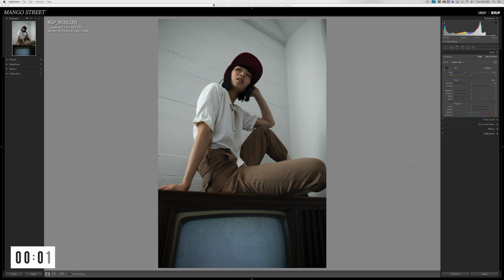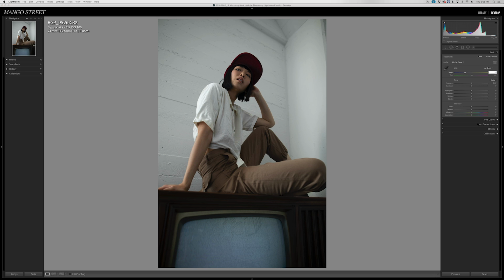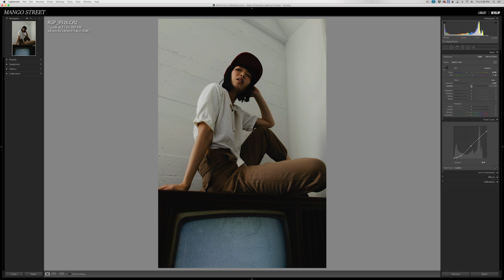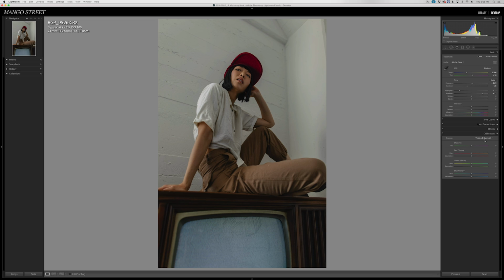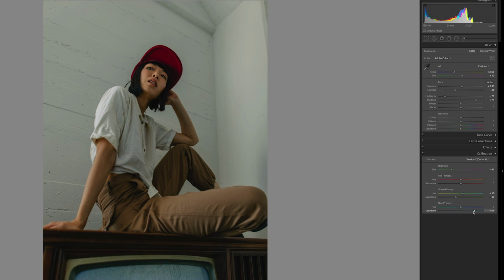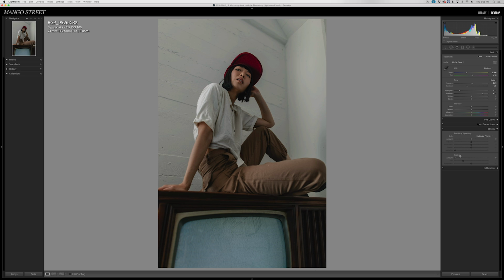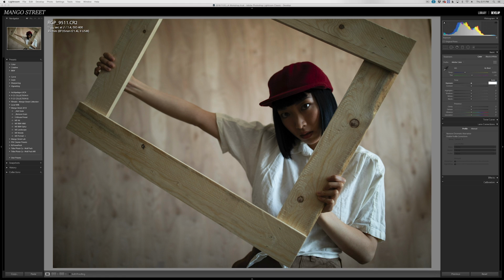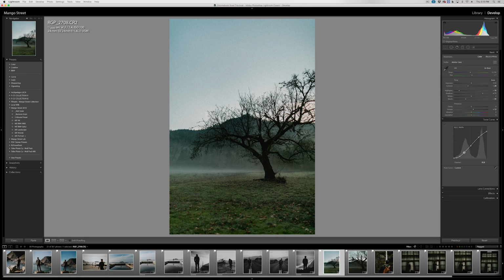Create a Killer Lightroom Preset in 5 Minutes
In this video, we show you how you can create a killer Lightroom preset in just a few minutes.

Music from the video:
Song 1: Helucze - Am I Late [Concordia Recordings]
Song 2: Fields by Phototaxis